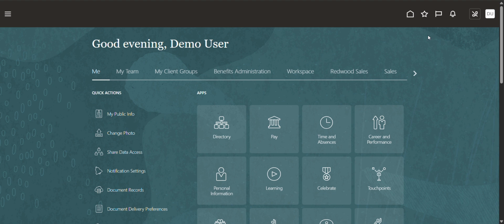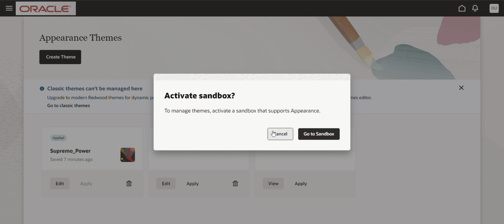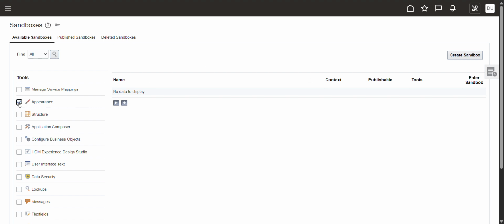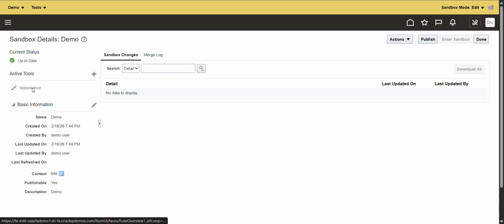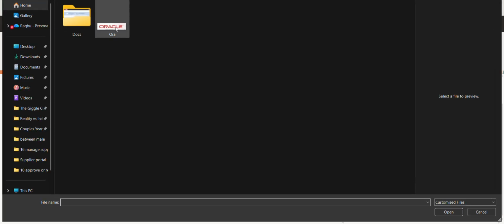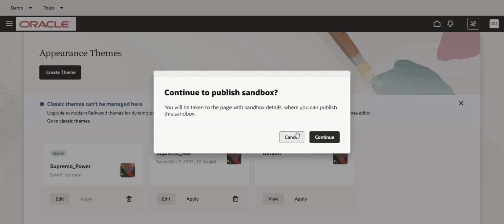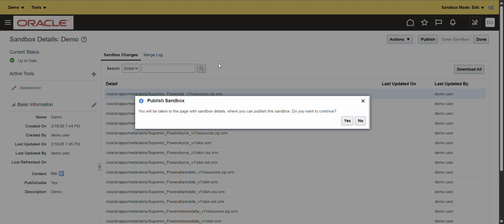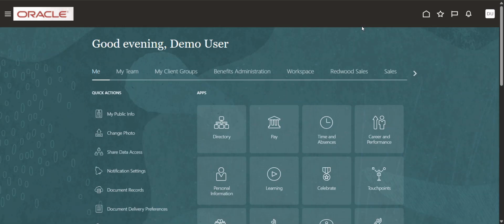Oracle Fusion Branding: How to Change the Home Page Logo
You will learn how to change the logo at home page in Oracle Fusion Application.

Share the application you want to learn whether process, business requirements, scenarios, configurations etc.

Connect & Support
Stay updated with the latest Oracle Cloud tutorials by joining our community: